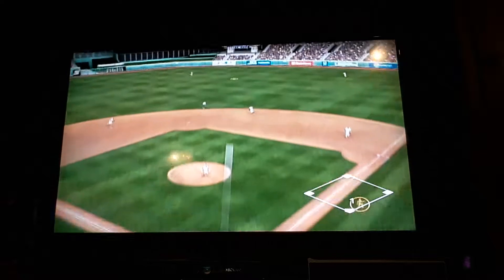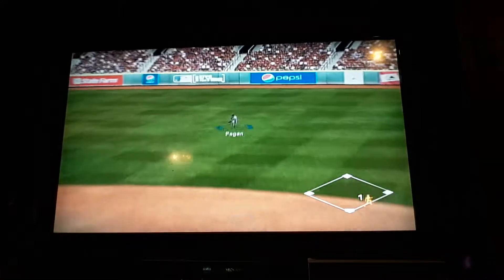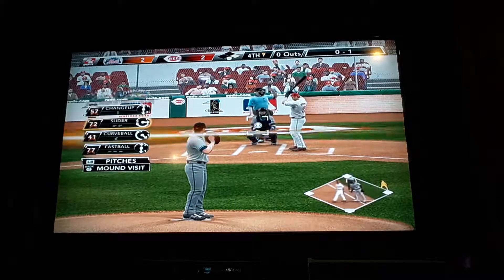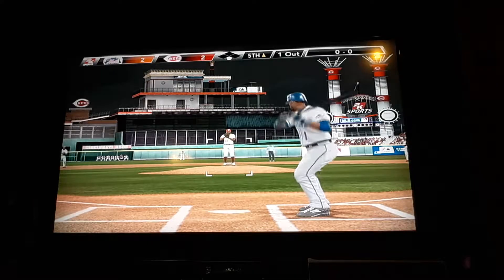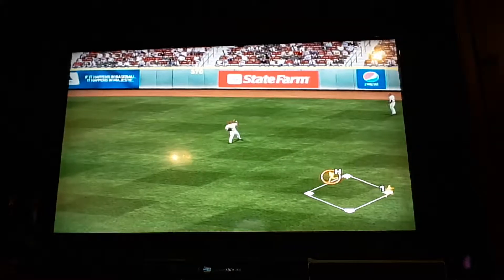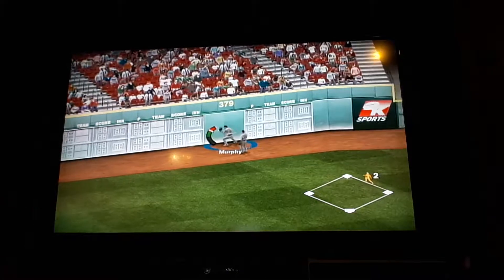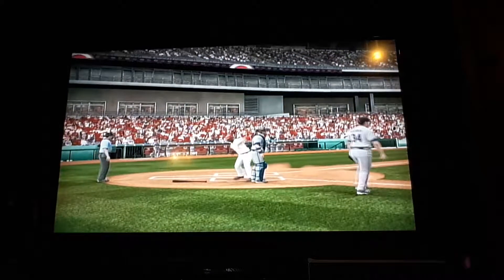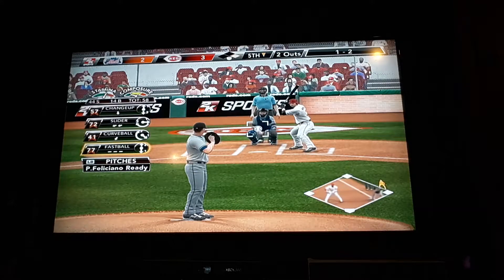MLB 2K9 Mets vs. Reds Game 3 Gameplay Innings 4-6